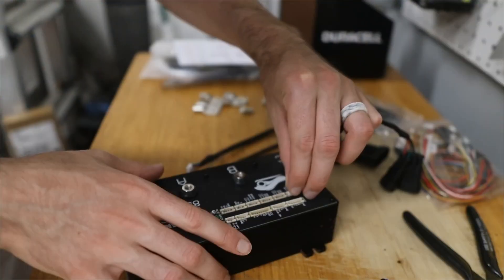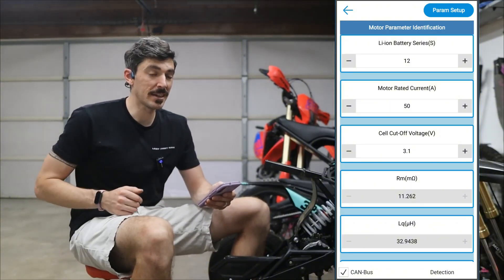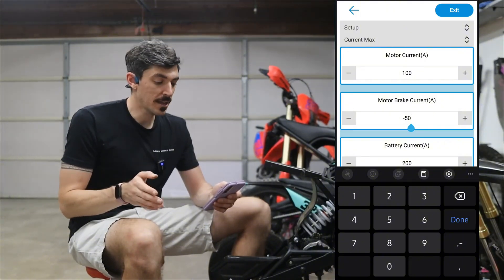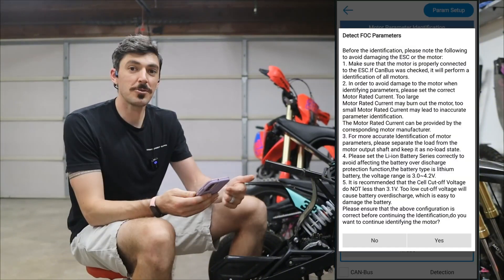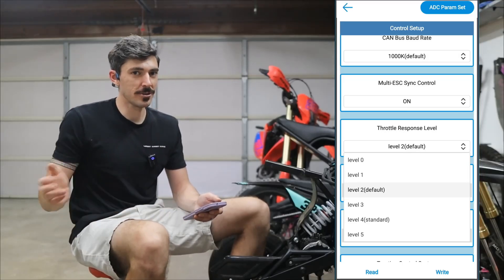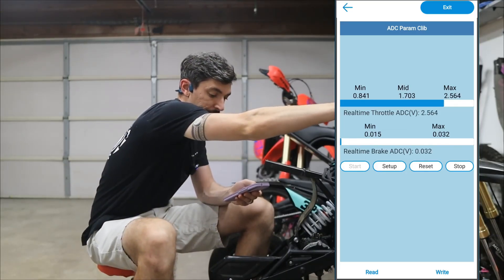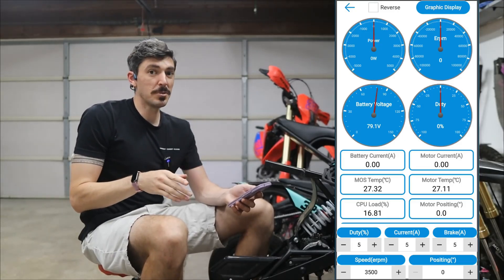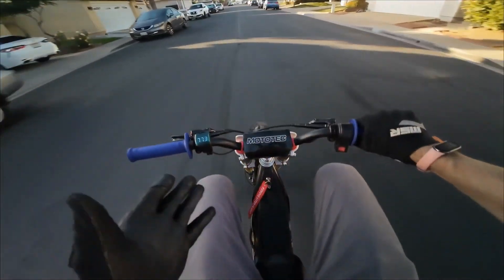DIY E-bike with Flipsky FT85GS ESC 85V 400A | Review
How to assemble the E-bike using FT85GS? You can know via this video
Big thanks to @lexdfox for reviewing our FT85GS. It wasn’t easy, but luckily we overcame it and completed it together!

Specification:
Voltage: 14V-85V
Continuous current: 50V/400A; 75V/350A; 85V/300A
Peak Current: 800A
PWM Frequency Control: YES
Multiple Speed Gear levels: Low, Medium, High, Reverse